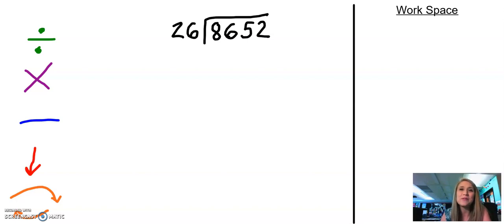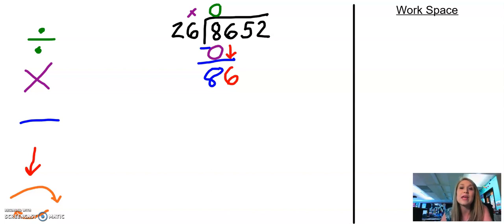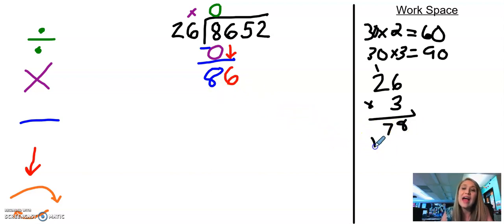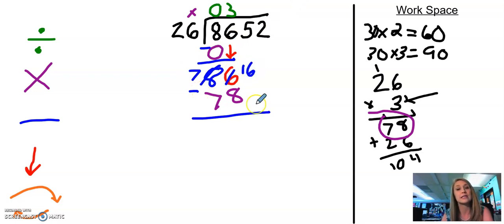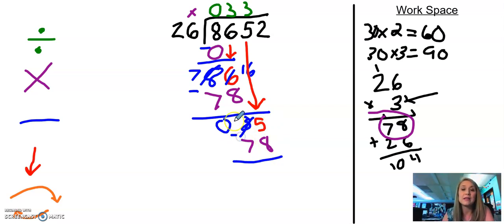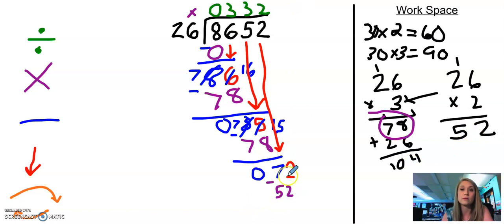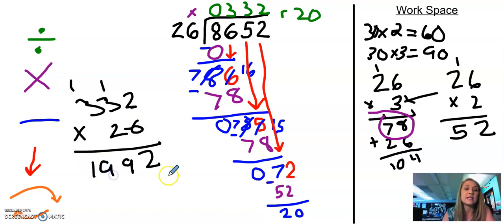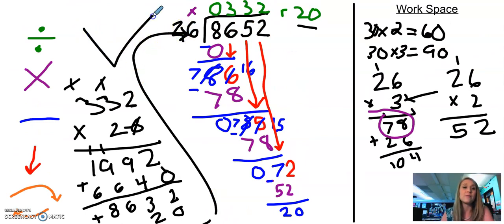Division Standard Algorithm Part 2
This video will help you as you are working on division with a two-digit divisor.